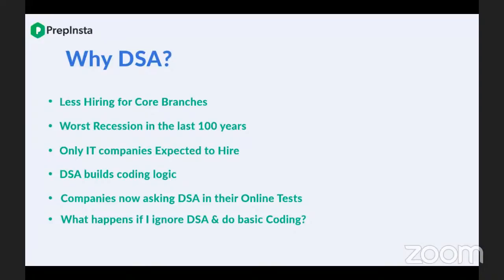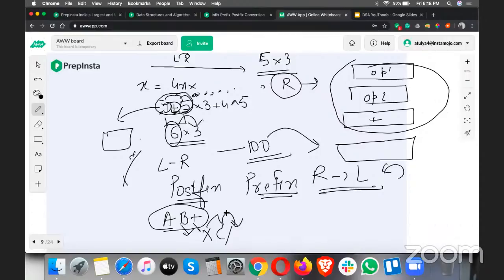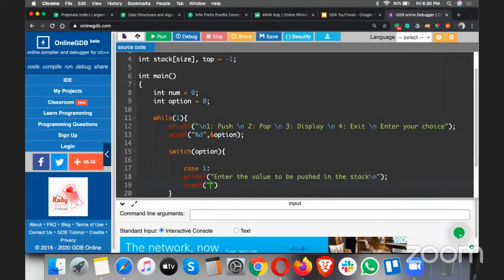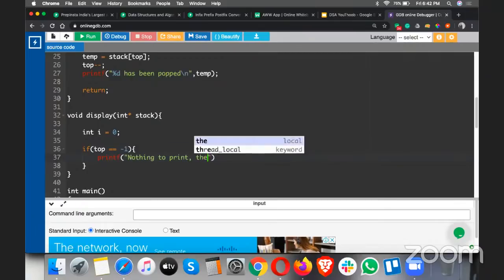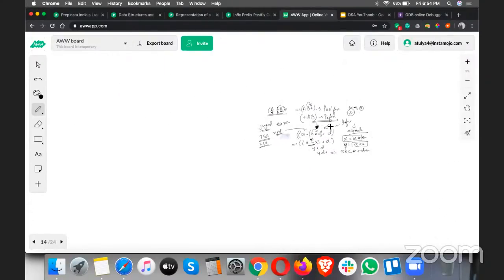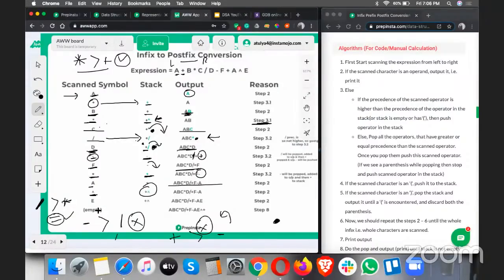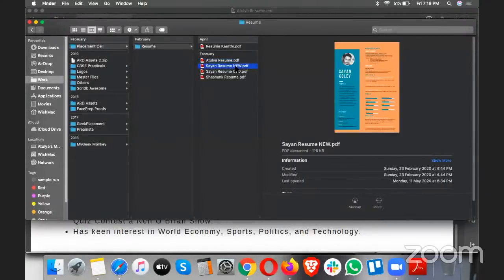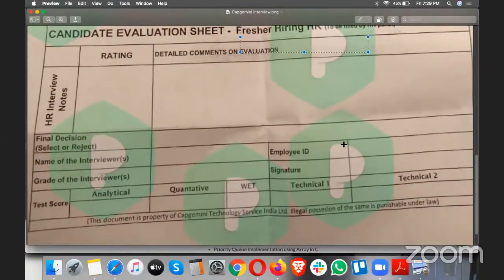MasterClass on DSA (Data Structures and Algorithms) for Placements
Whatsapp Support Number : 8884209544